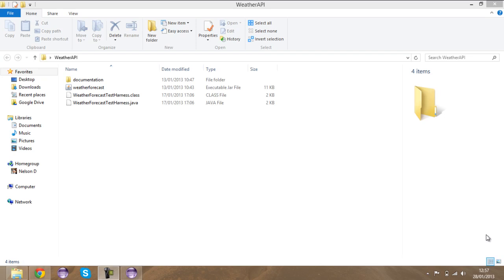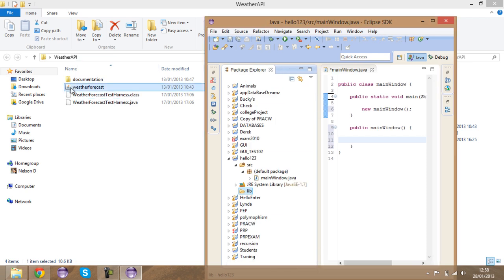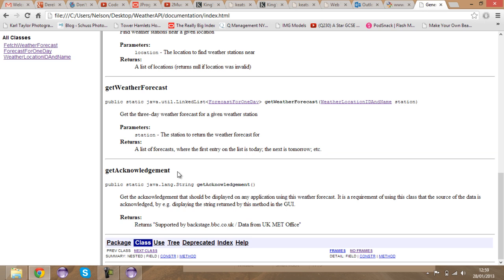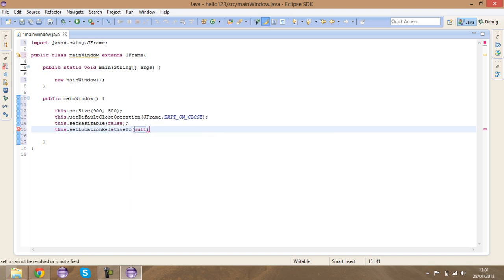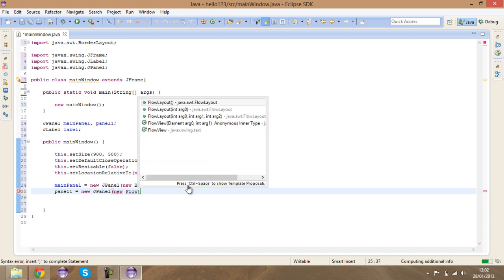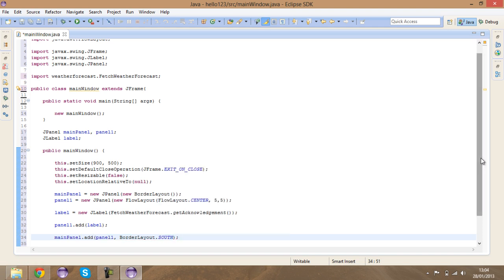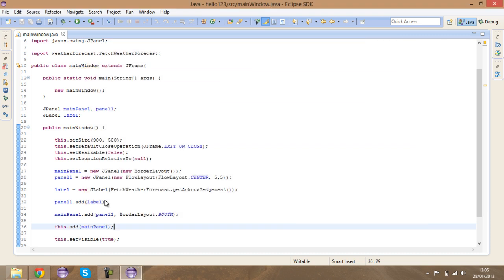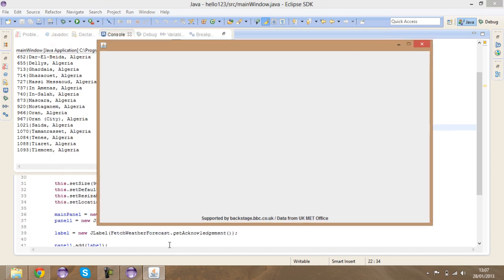HOW TO START PRA COURSE WORK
"FOR THOSE U HAVE NO IDEA ON WHAT DO FOR THE PRA CW"
Folks in this tutorial I teach how to add the jar file to the build path in order to have access to the weather forecast classes and its methods. Also I teach how to create a JFRAME with the getAcknowledgement method in a JLabel. I have made this tutorial for those who have no clue on what to do. This video won t help you to build the all app but helps you get started. Layouts there are many that u can use and use the one that you are most conf with.

**Note that there are other ways to add the jar file to the build path**

Make sure you structure you code in a efficient way and avoid code repetition. Good luck